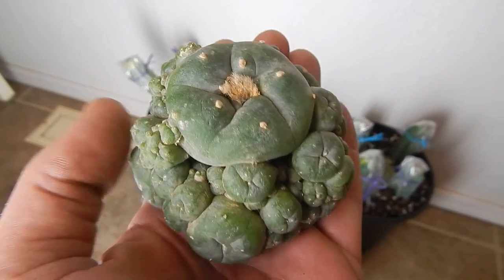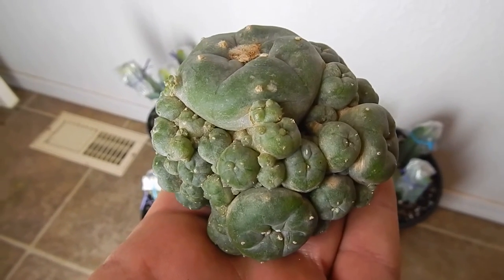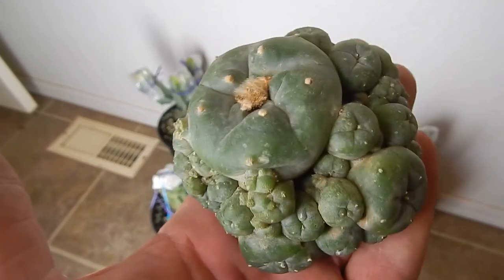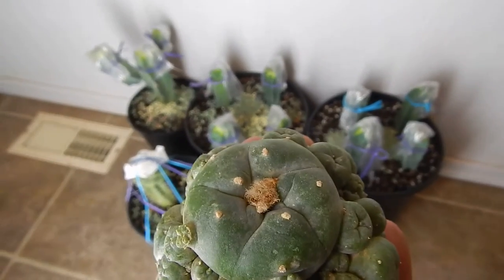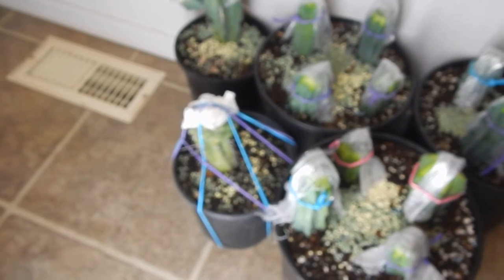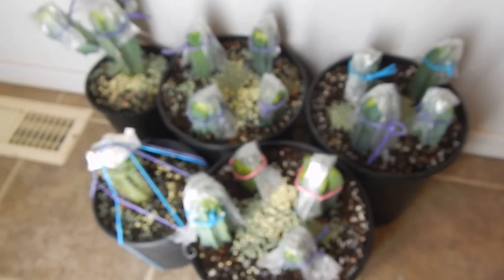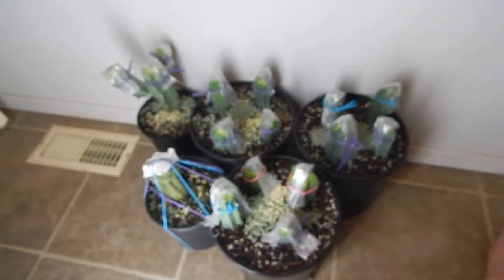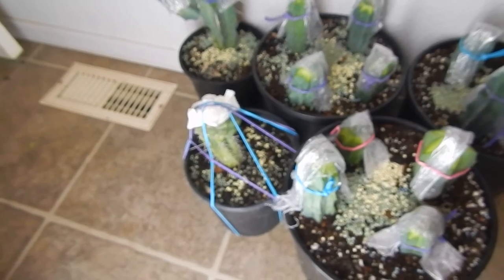13 LOPHOPHORA GRAFTED CACTUS FROM MEXICO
THANKS FOR CHECKING OUT MY VIDEO!!  THESE ARE THE CAESPATOSA VARIETY, READILY BRANCH OUT BABIES, NOT THE SPIRITUAL CACTUS USE BY NATIVE AMERICANS. GRAFTED ONTO BLUE MYRTLE CACTUS, EXCEPT FOR THE MAIN MOTHER PLANT. SHE WAS PLACED ONTO A STETSONIA, TOOTHPICK CACTUS. HAVE A GREAT DAY,  KEITH IN ARIZONA